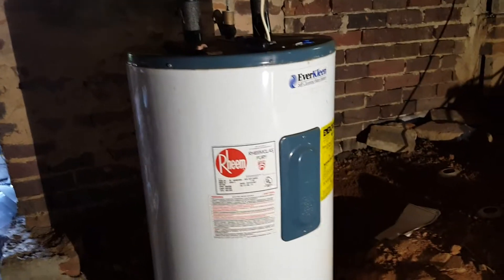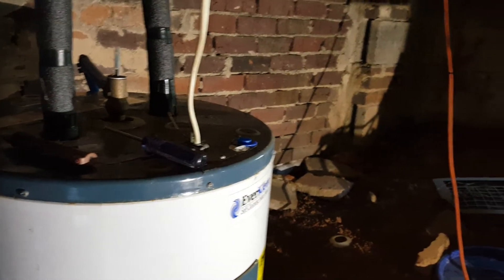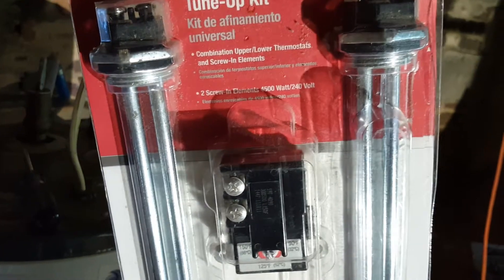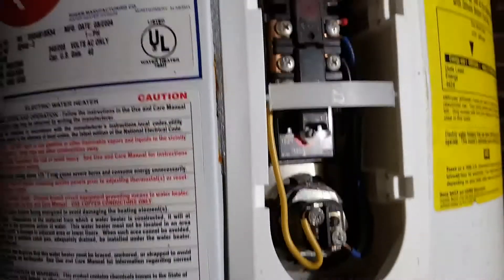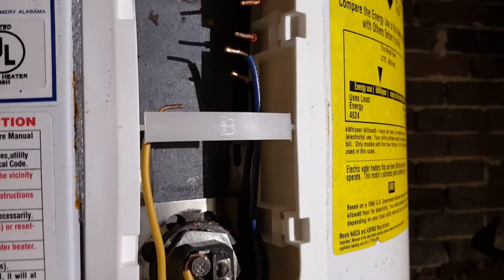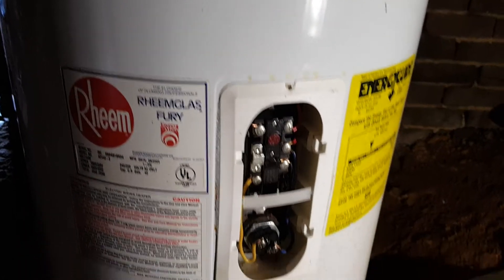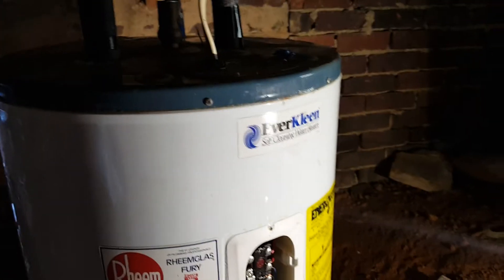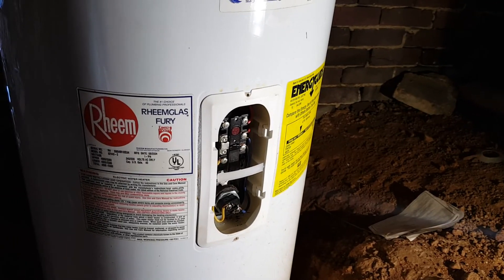How to fix a residential water heater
Residential water heaters are composed of few parts that can be replaced fairly easy, as long as you get the right parts you can do it too, just be very careful with electricity.